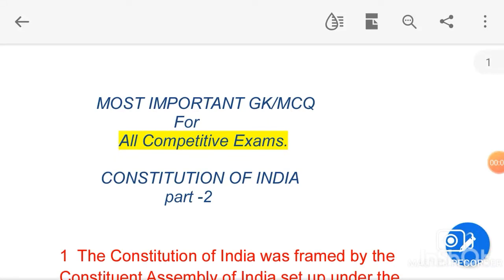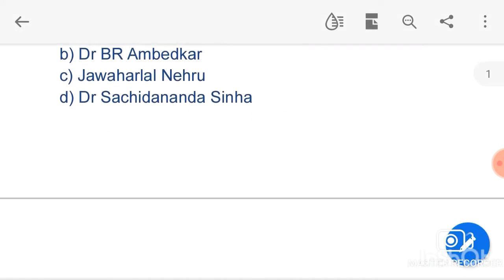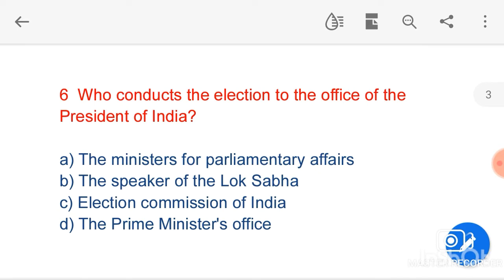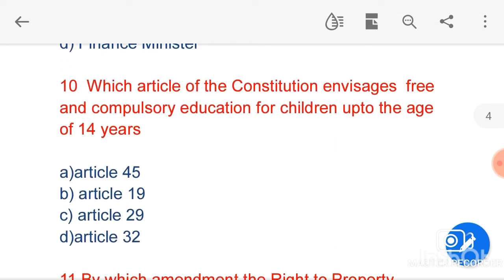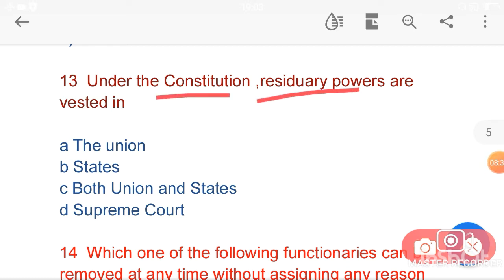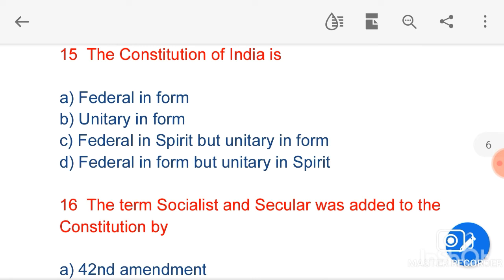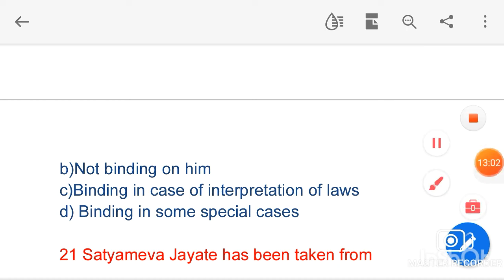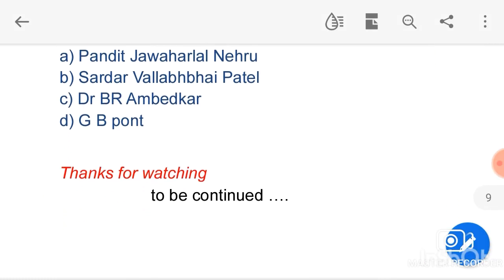Most Important Gk /MCQ for all competitive exams.General knowledge in English.Indian polity.Exam GK.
In this video I have discussed 25 most important Gk/MCQ on Constitution of India for various competitive Exams such as UPSC.,SSC, Railway, Bank, PO,LIC,TET,UGC etc. This content will definitely be beneficial and reliable for the candidates.
Tips and Tricks to remember Indian Constitution Indian Constitution full video Sambidhan Basic Structure of Indian Constitution Important Articles of Indian Constitution Trics Indian Polity Complete M Laxmikanth Indian Polity in 100Parts#Crack UPSC CSE/IAS 2022/23#Indian Polity (complete) Indian Polity and Constitution MCQ#Top50 MCQ for UPSC state PSC SSC Railways Complete Indian Polity Crash Course BrushUpIQ #
mostimportantgktricksinhindi /McqForAllCompetitiveExam#GeneralKnowledgeQuestionInEnglish#lndianPolityAndConstitution#ExamGK#BestGK#TopGkQuestions#UpscIasExam#SscExam#RrbExam#PolityQuestions#IndiaGkInEnglish#PoliticalScienseClass12#